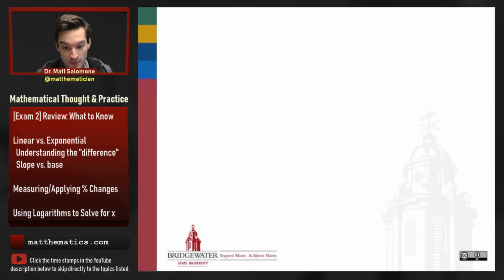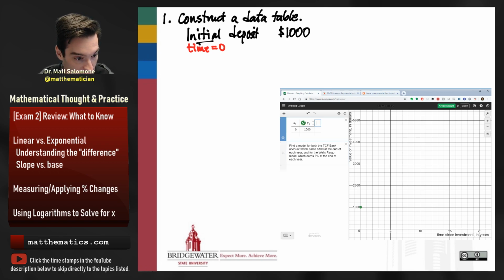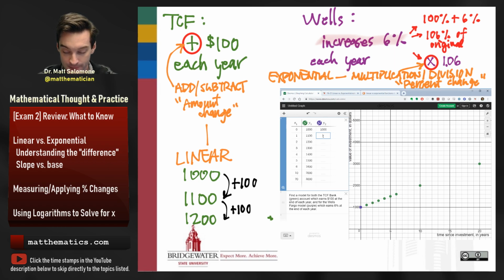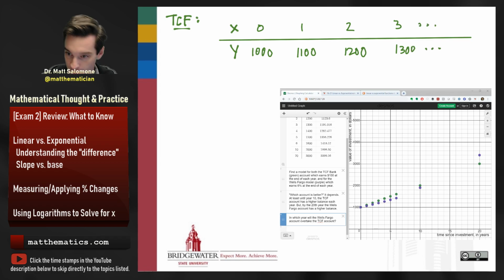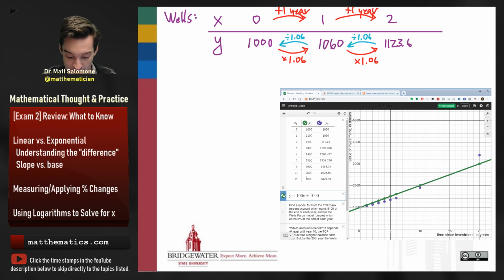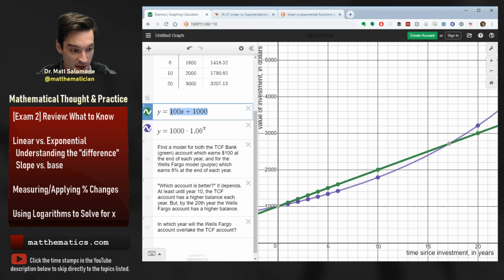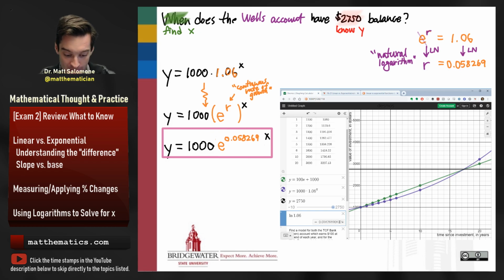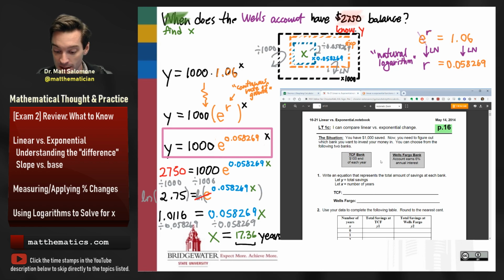105.6EX Exam 2 Review: Linear vs Exponential Functions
Inspired by an activity packet from my hometown high school!